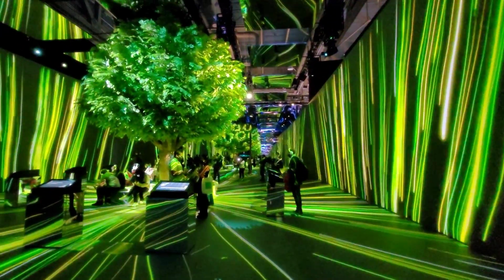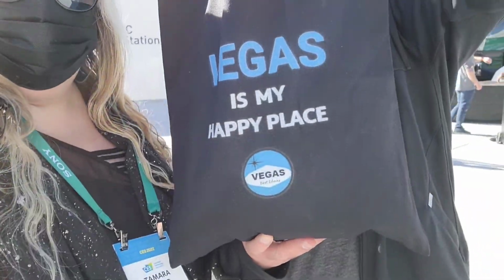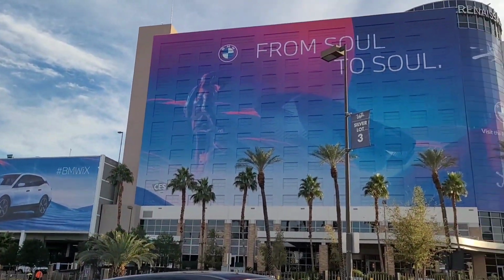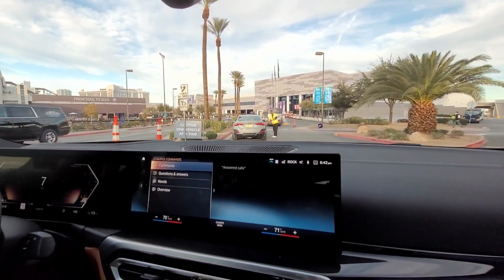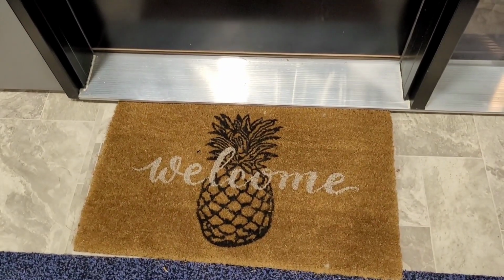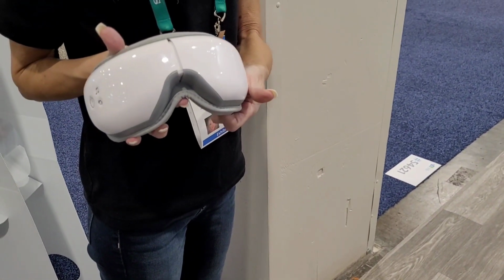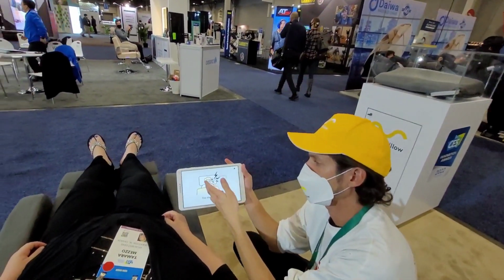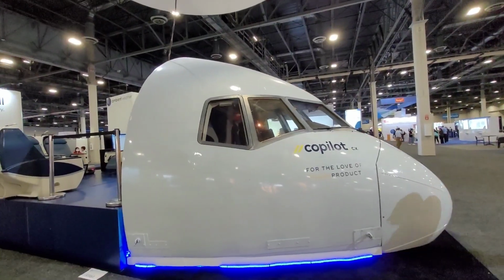CES Las Vegas What To Expect - Highlights From 2022 Show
A look at the CES (Consumer Electronics Show) In Las Vegas and what to expect. This is our footage from the show in January 2022 in Vegas. Are you planning to attend this year?